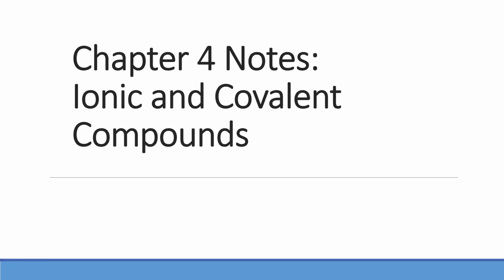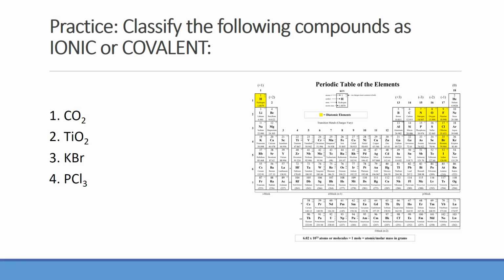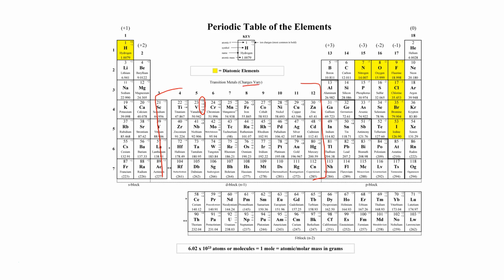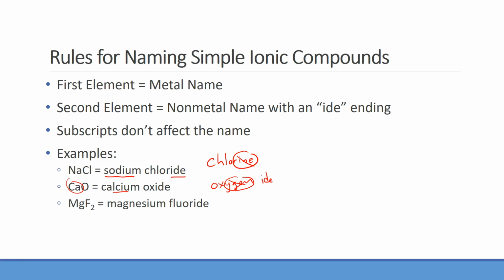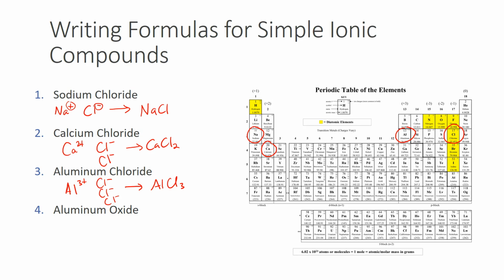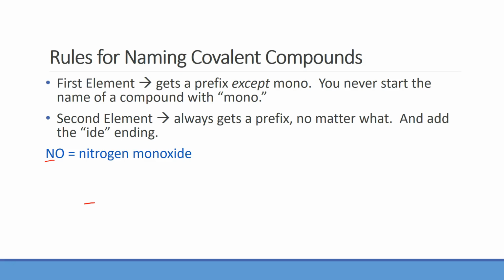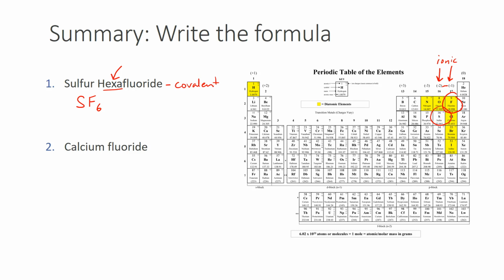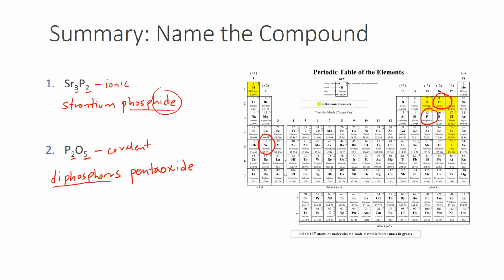Naming Ionic and Covalent Compounds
A tutorial for first year chemistry students on how to name and write formulas for ionic and covalent compounds.